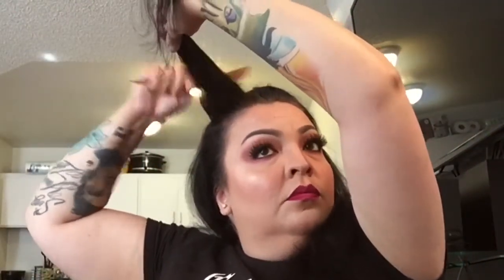Half Up-Do Poodle Hairstyle Tutorial With Miss MozzyDee!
Learn how to utilize pin-curls in a poodle-inspired half up-do!  No pre-setting needed!!!

I also have a blog dedicated to the pinup and vintage-lifestyle from the perspective of the plus-size woman!